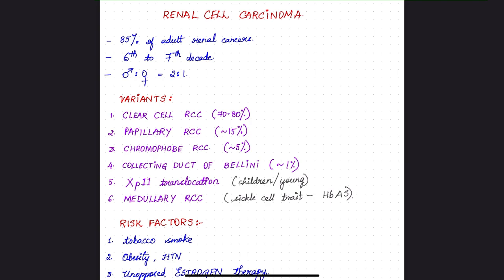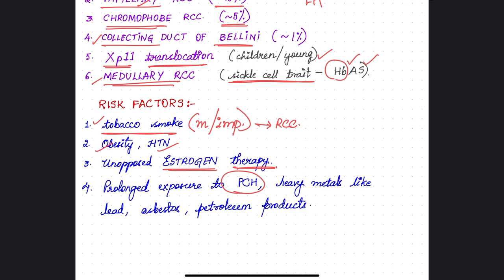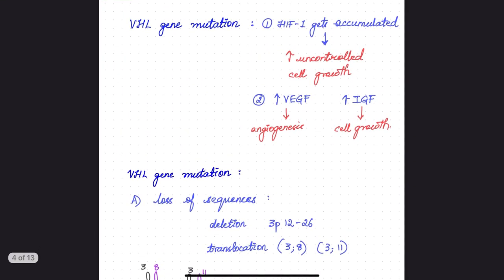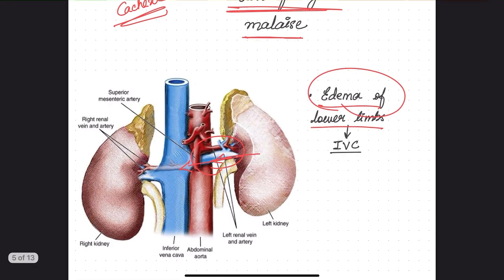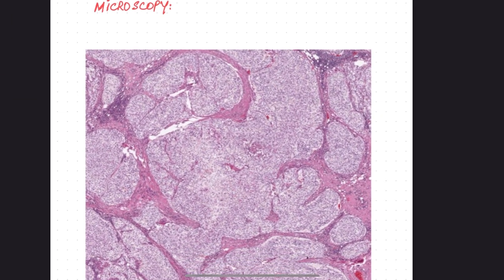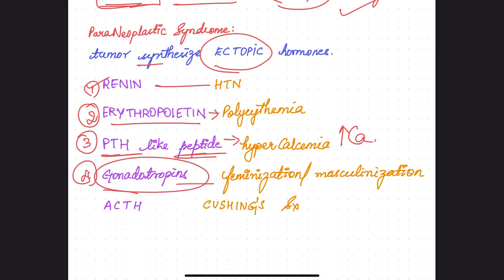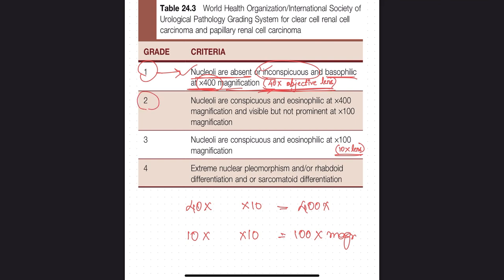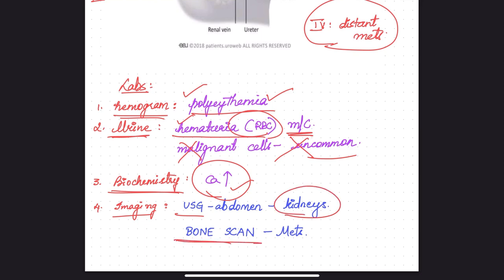CLEAR CELL VARIANT OF RCC (RENAL CELL CARCINOMA)